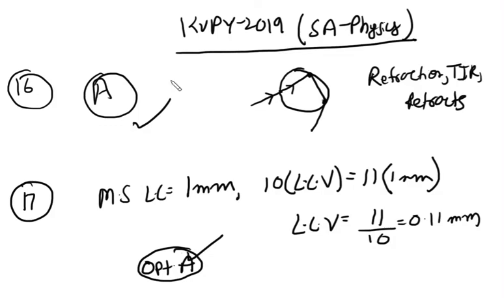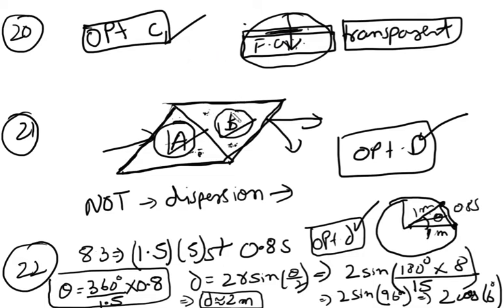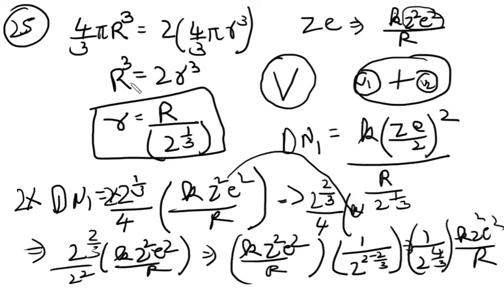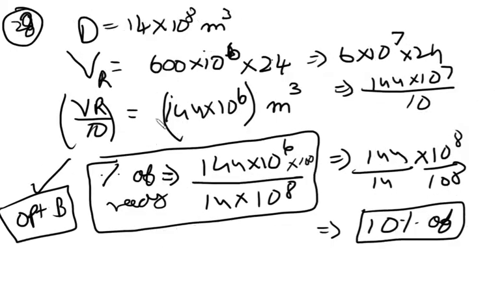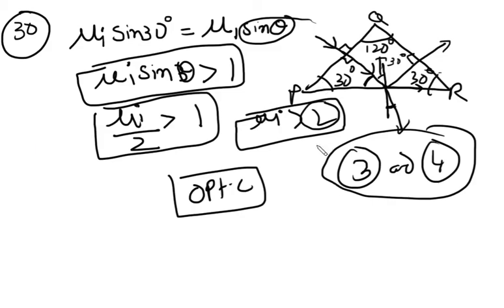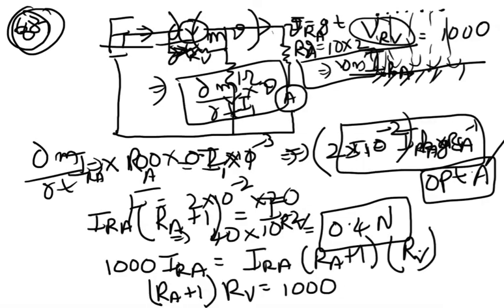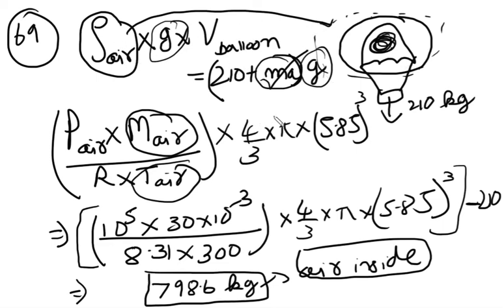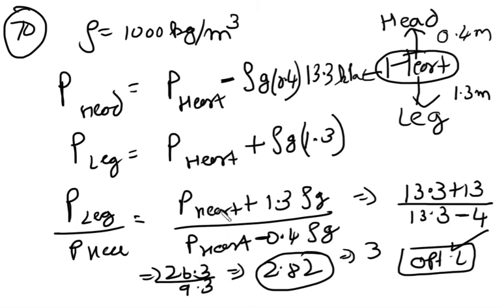KVPY 2019 (SA Stream) Physics Solutions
KVPY 2019 SA Stream Solutions for Physics Part
by Arjunaa Academy for Achievers